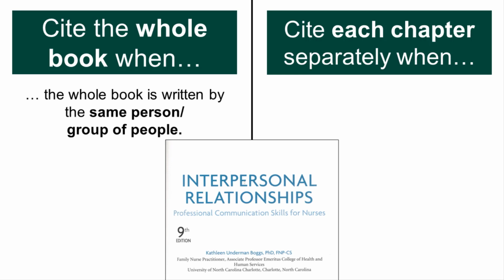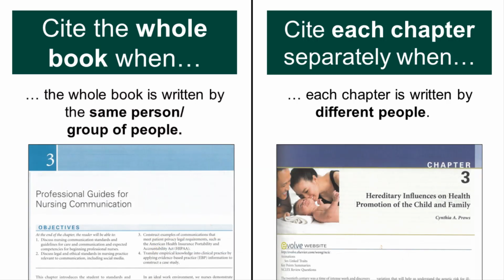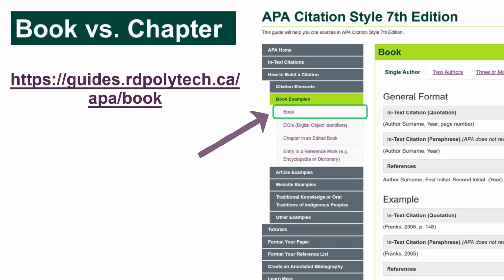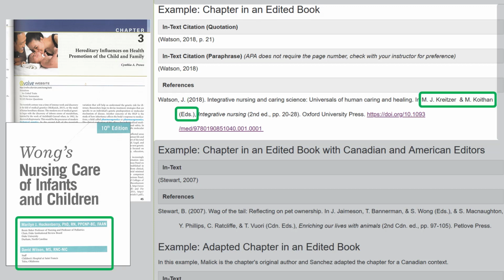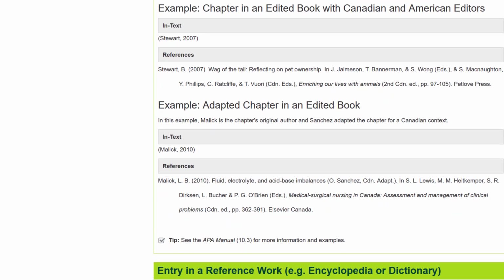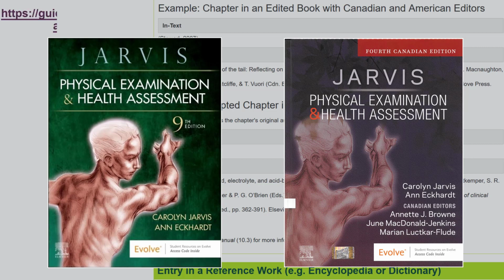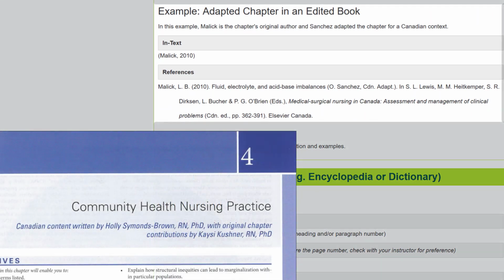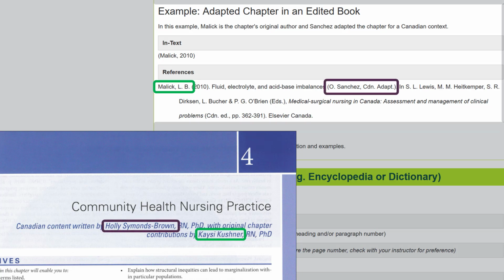Citing Nursing Textbooks @ RDP Library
This video will help you cite your nursing textbooks in APA Style (7th ed.). If you have any questions, you can ask at the Library!
00:00- 00:18 Introduction
00:18- 1:24 Whole book vs. each chapter
1:24-3:21 Chapters in nursing textbooks
3:21-3:54 Ask Us!